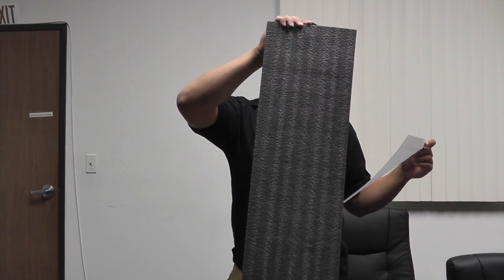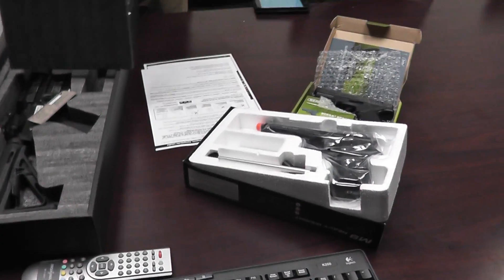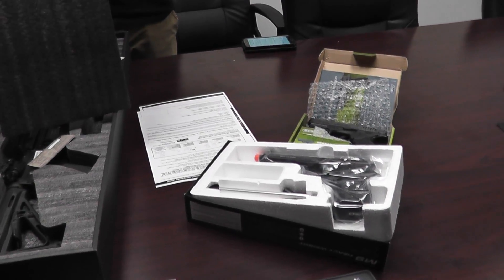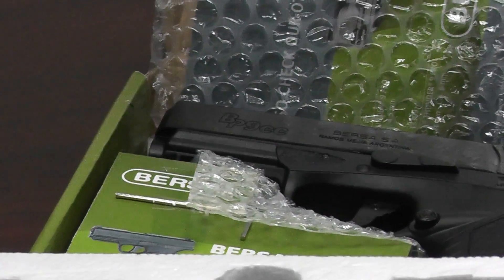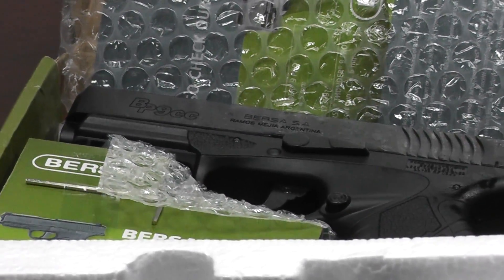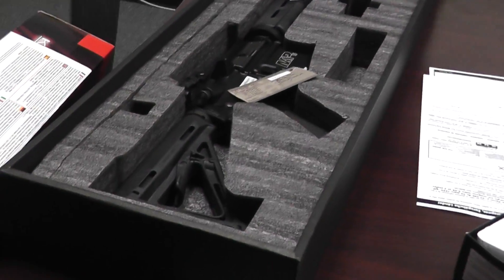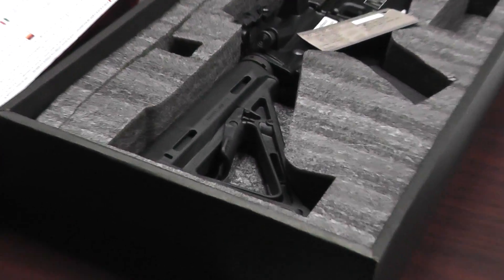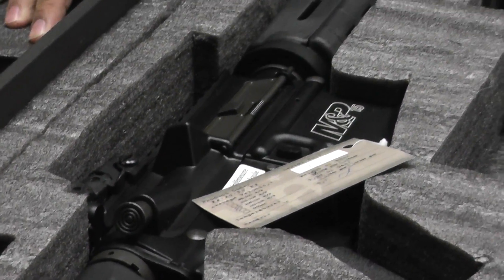Airsoft GI Uncut - Chris w/ Restocked Products for Wednesday 10/08/2014